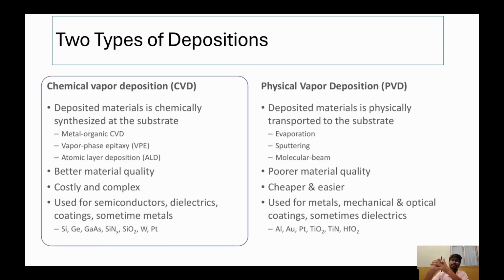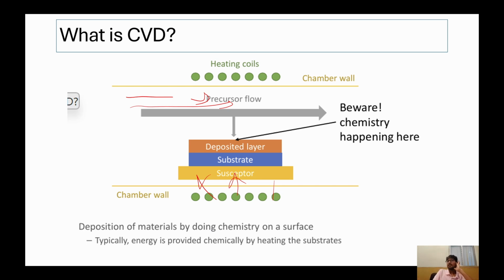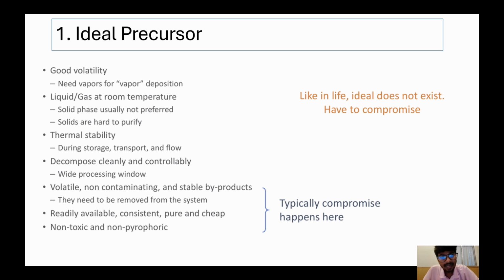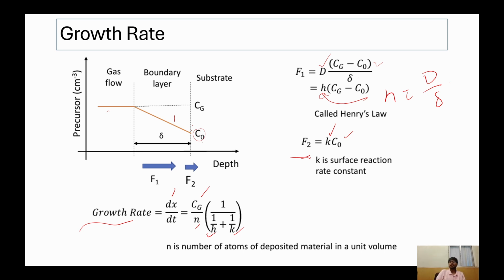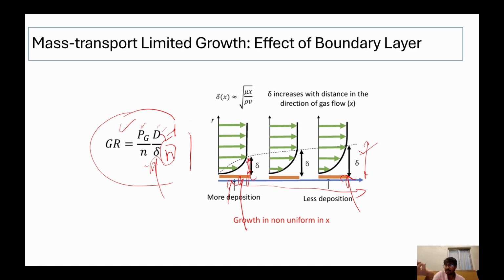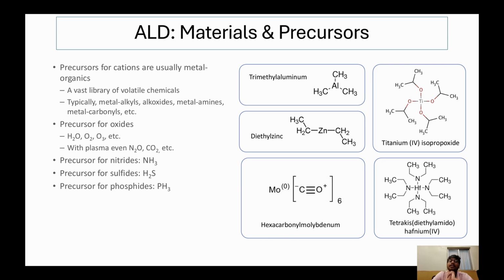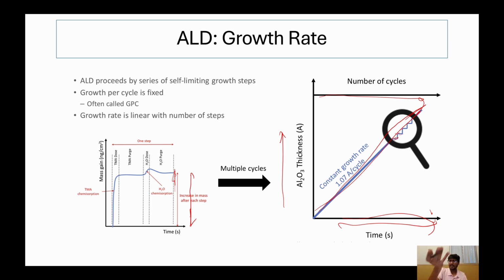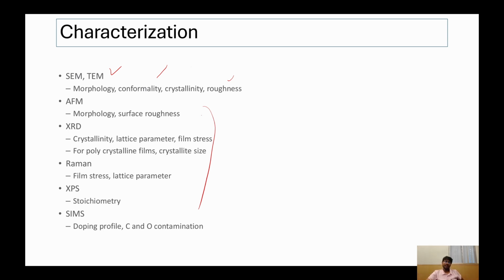Tutorial 11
This tutorial is for the revision of CVD and ALD processes.